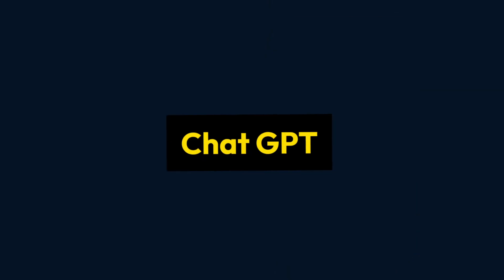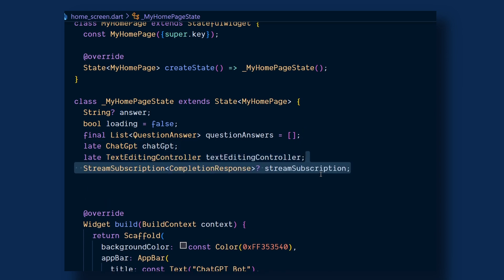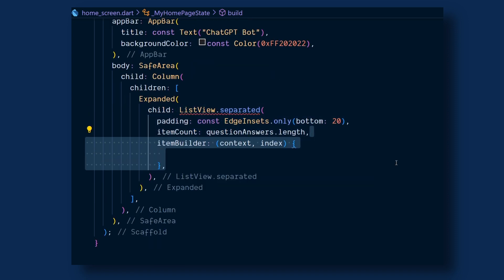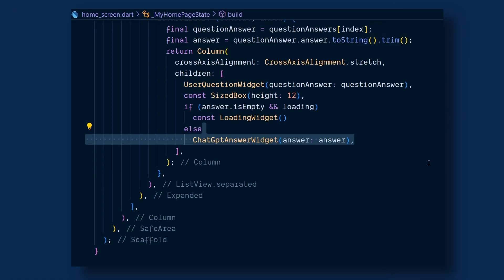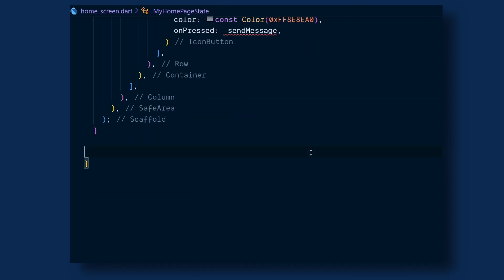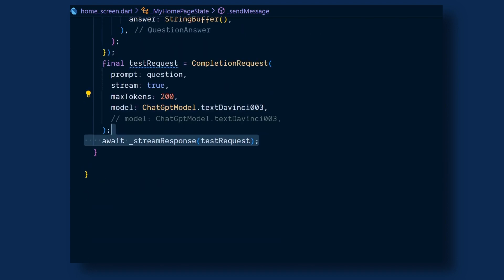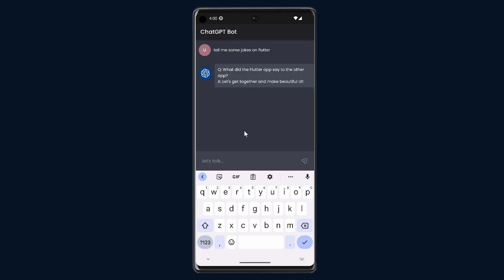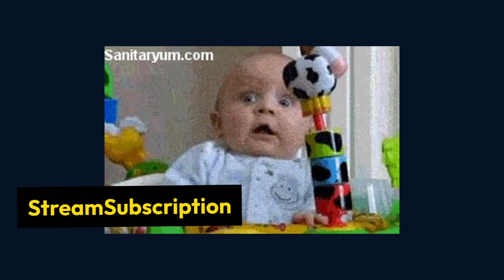How to build ChatGPT bot using Flutter And Open AI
Sign up for our newsletter to learn more about complex Flutter topics, as well as tips and tricks.

Learn how to easily integrate Chatgpt with Flutter using the latest version of the Chatgpt SDK.

See how the Chatgpt SDK can help you quickly integrate your Flutter application with the Chatgpt platform. Get up and running in no time and start using Chatgpt with Flutter today.